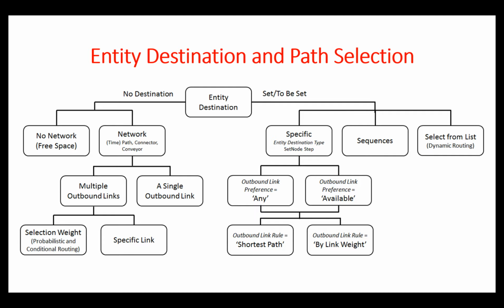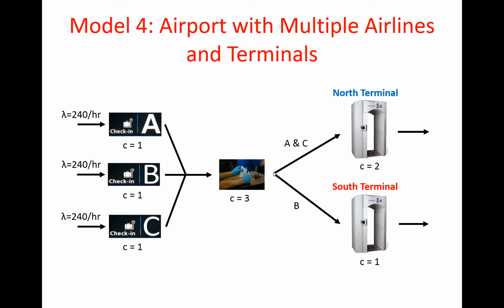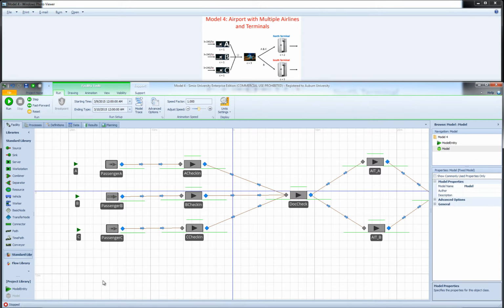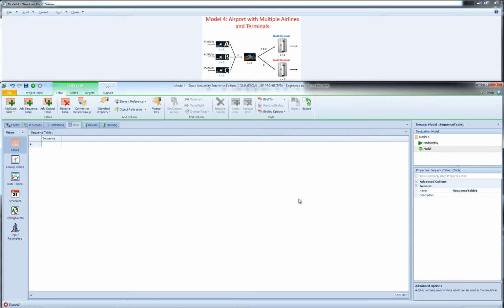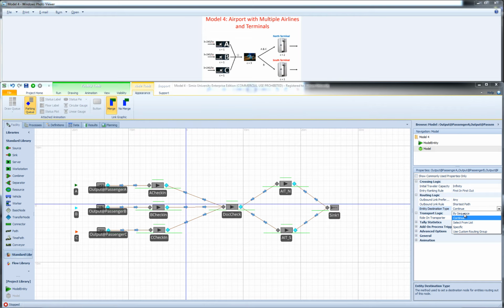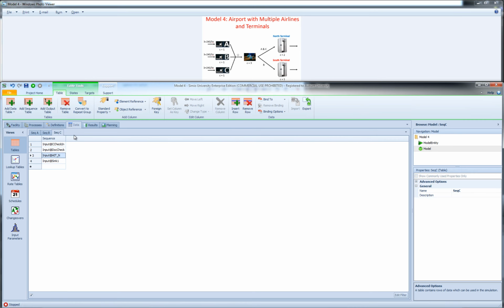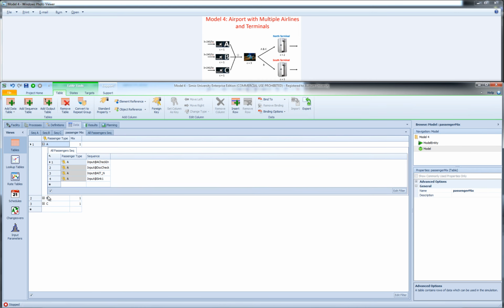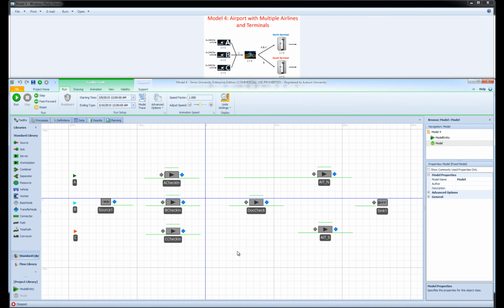Part 5 Routing with Sequences